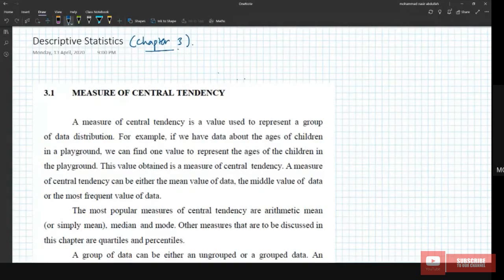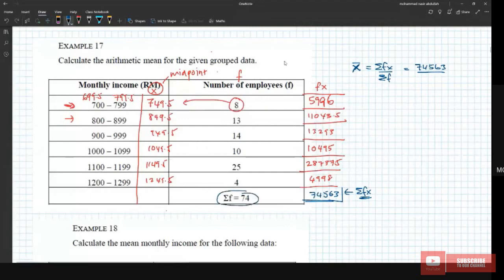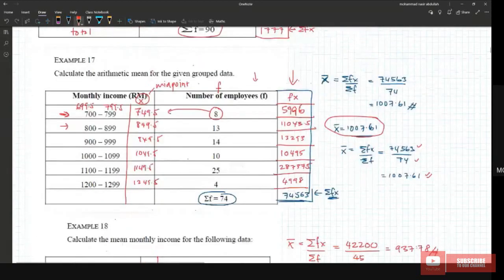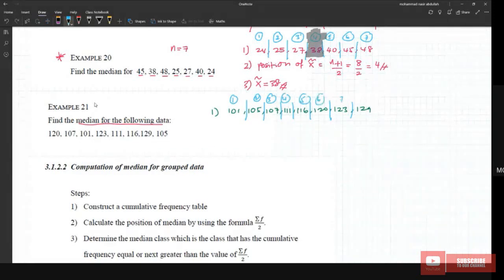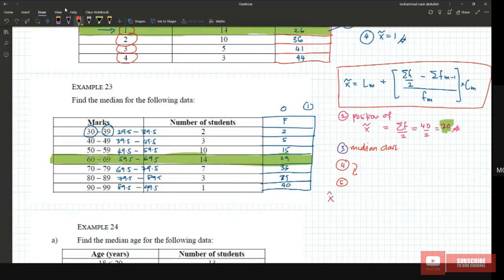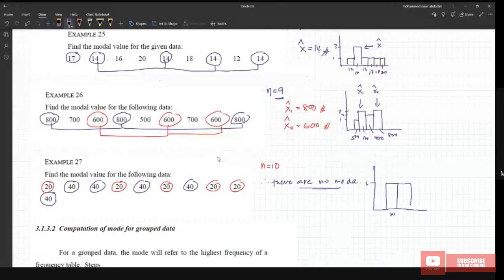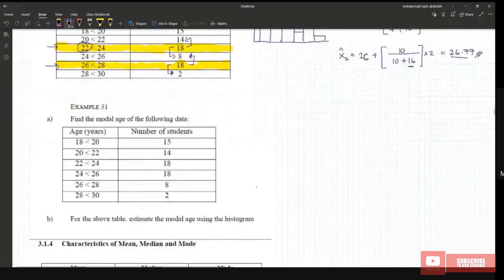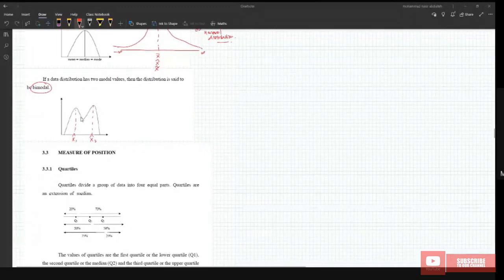Measure of Central Tendency - Mean, Median and Mode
Salam,

In this lecture video, is about measure of central tendency.
In measure central tendency, we discussed about calculating mean, median and mode for ungrouped data and grouped data.
We also discuss about the characteristics and relationship between mean, median and mode.

Thanks,

MNA